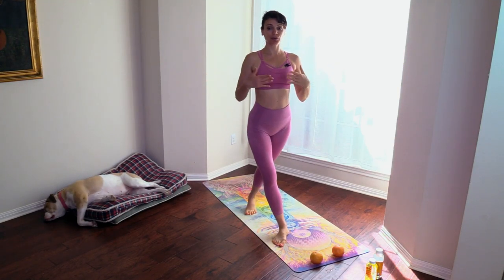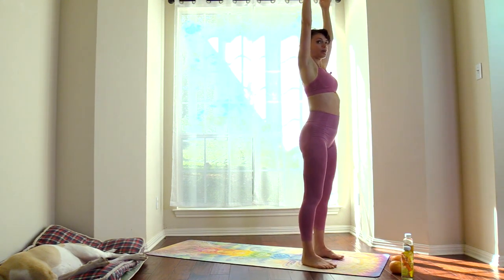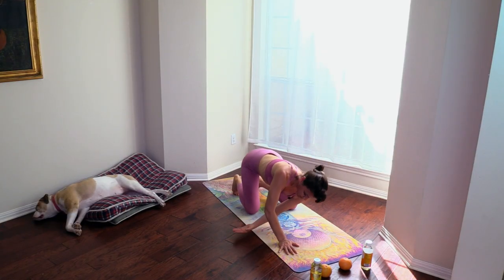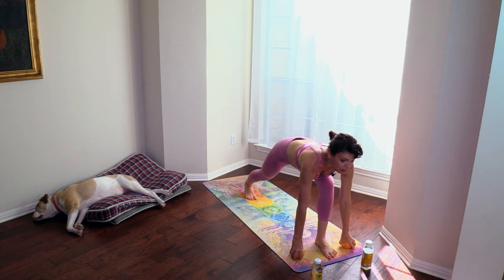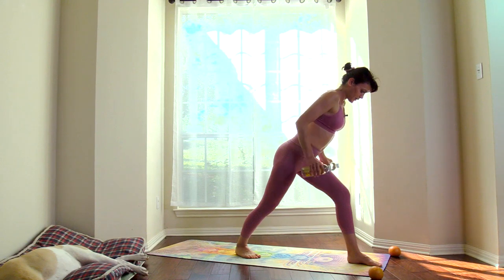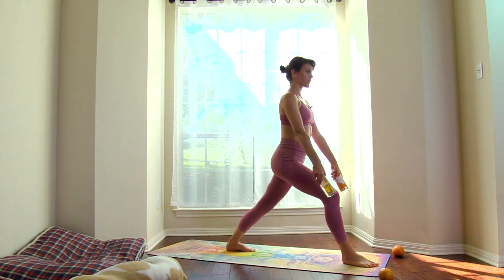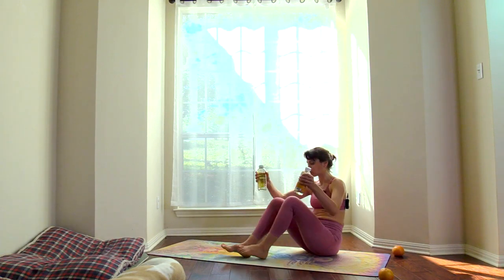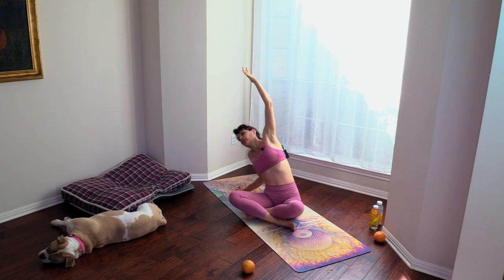Yoga For A Strong Back | Back Fat | All Levels | Ali Kamenova Yoga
Yoga for a strong back, bra fat, back fat. We will work on strengthening the back. Yoga with weights - 2 water bottles will work. My favorite exercise of the class is the V-ups. So effective. Good for all levels. Feel free to adjust the weight to your liking.